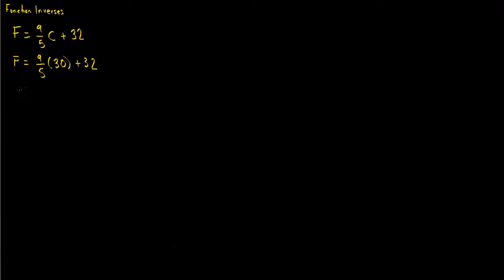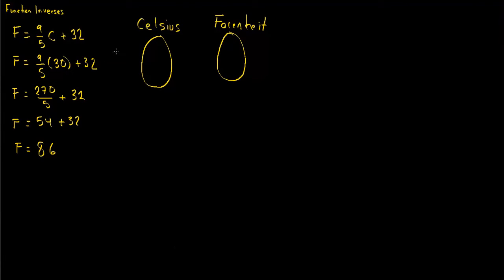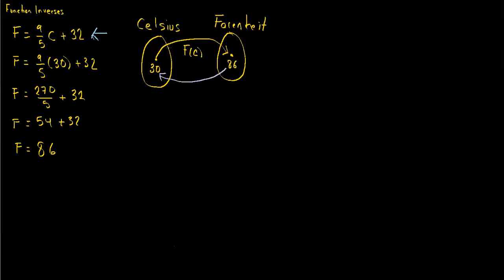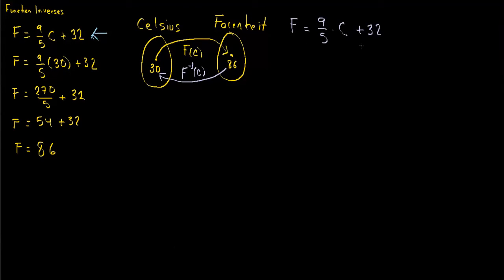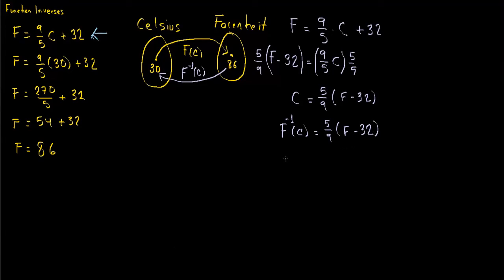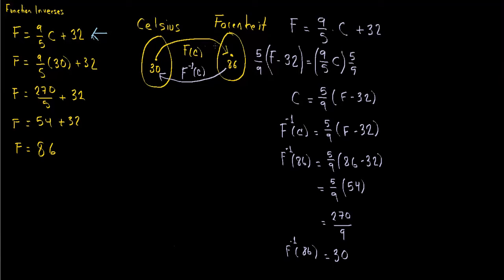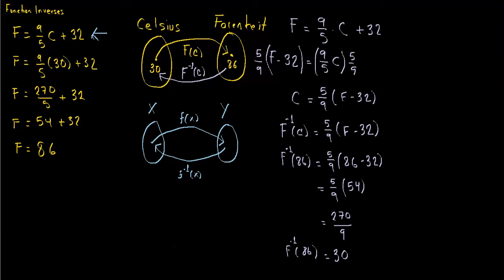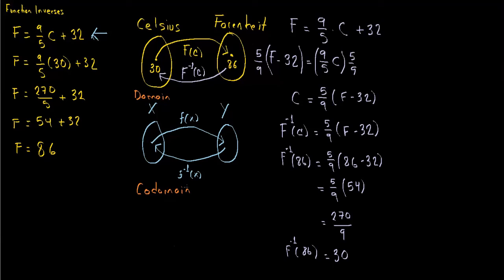Session01.01 Function Inverses Concept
Primera sesión. Introducción al concepto de Inversa de una función.